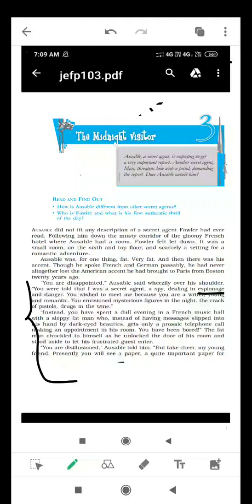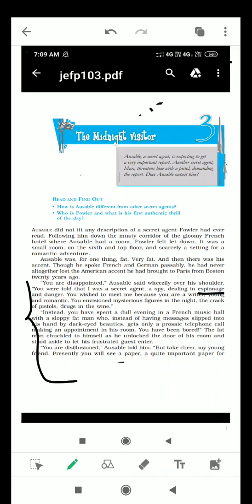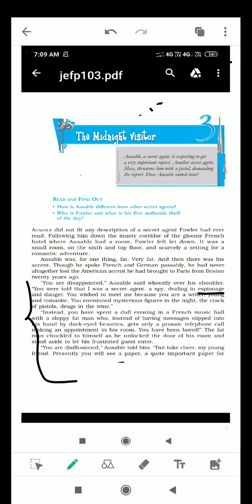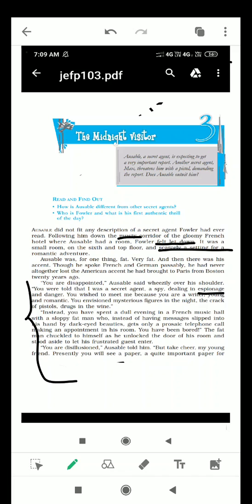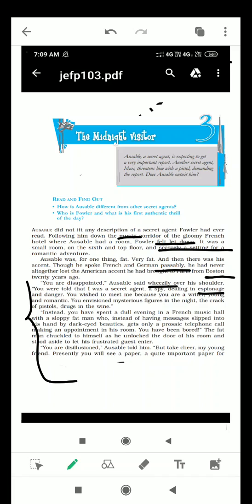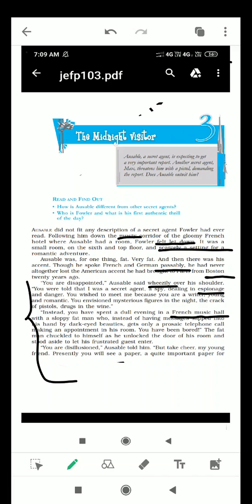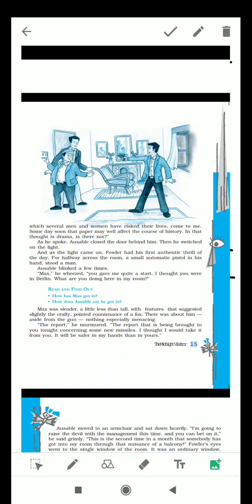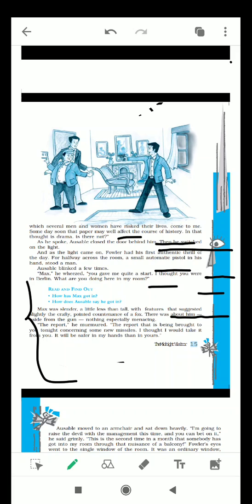The Midnight Visitor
Video from Ahmed